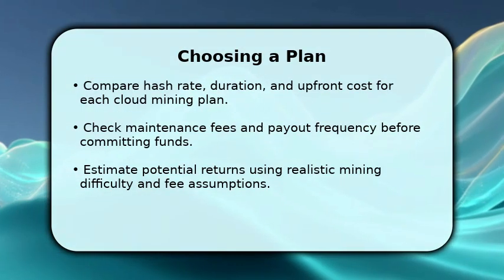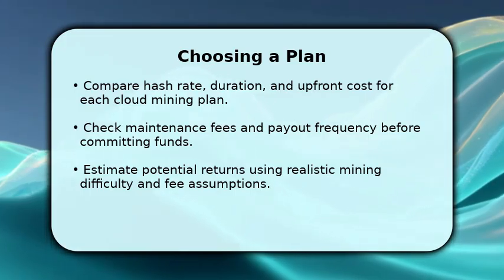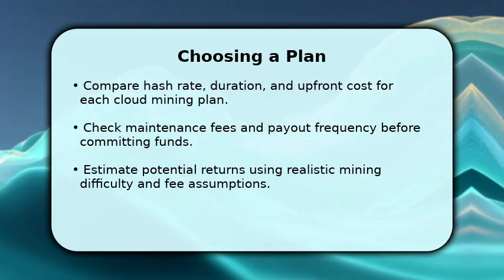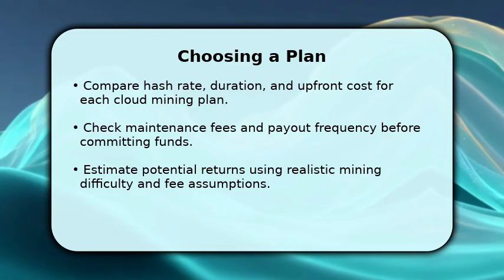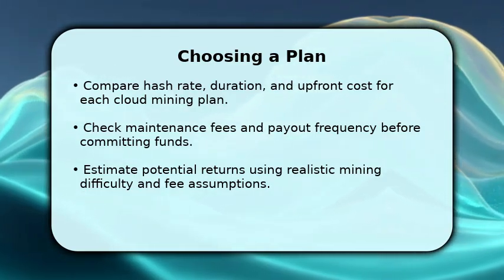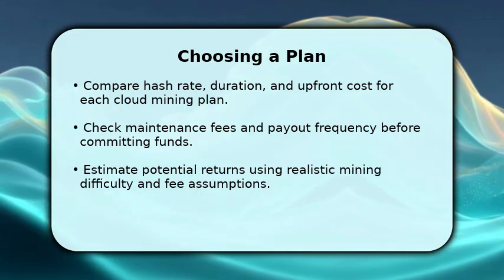How To Use Binance Cloud Mining (Updated)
How To Use Binance Cloud Mining (Updated) | 🔒 Surfshark VPN Deal — Stay private and secure. $1.99/mo + 3 Months Free ▸

In this video, we'll cover the basics of using Binance Cloud Mining. We'll walk you through the process of creating an account, setting up your mining rig, and optimizing your mining performance. Whether you're a seasoned miner or just starting out, this video will provide you with the knowledge you need to get started with cloud mining on Binance.

binance cloud mining, cloud mining tutorial, how to mine cryptocurrency, binance mining setup, cloud mining for beginners, mining on binance, cryptocurrency mining guide, binance cloud mining review, best cloud mining platform